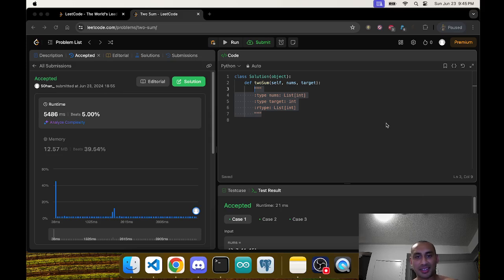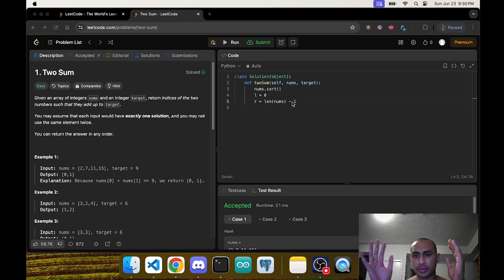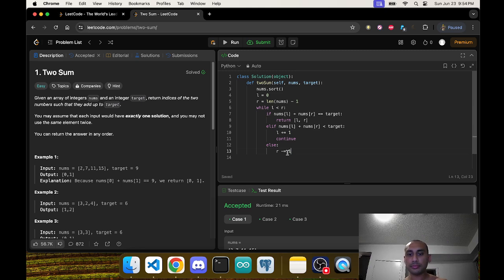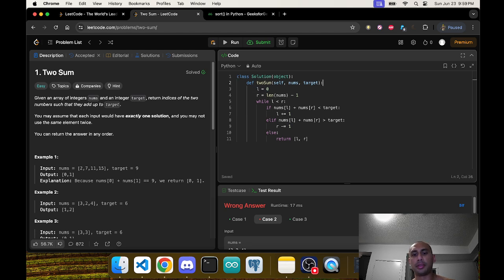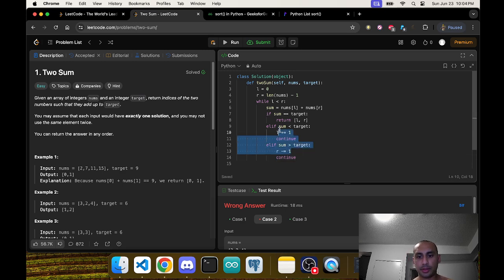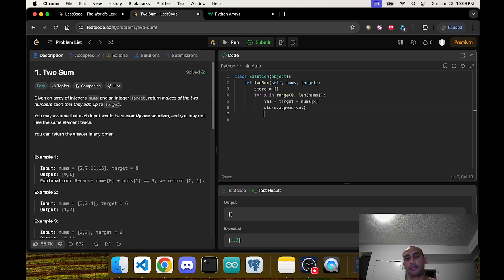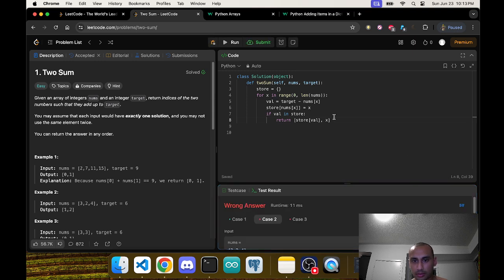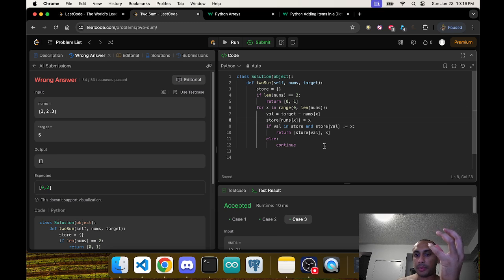Leetcode - Easy - Two Sum - Better Time Complexity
More time efficient version of Two Sum